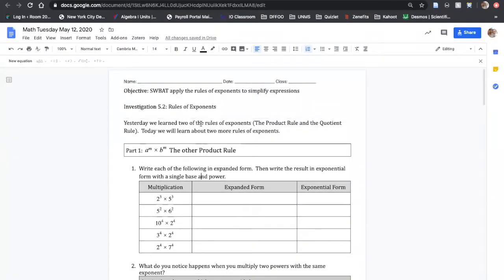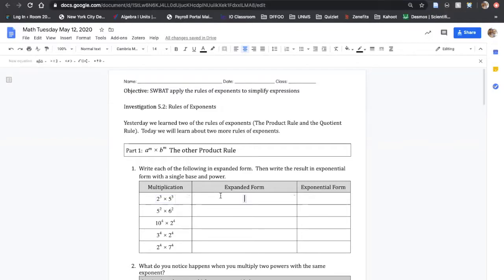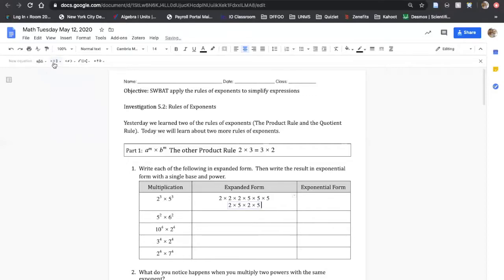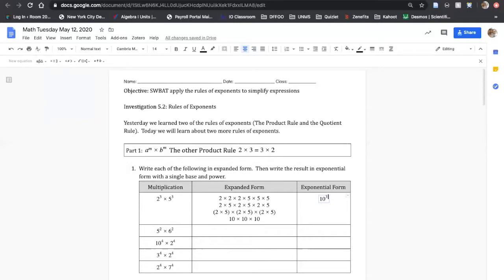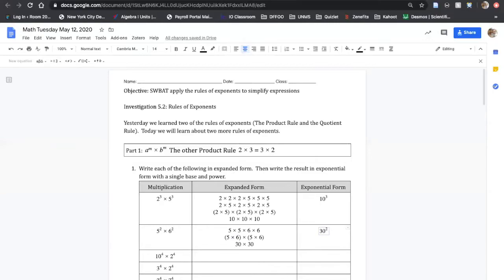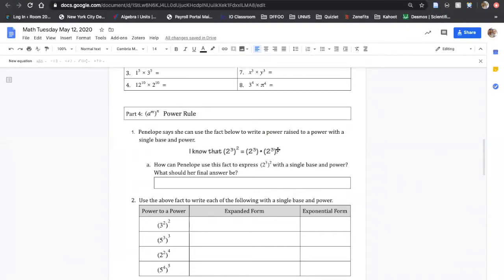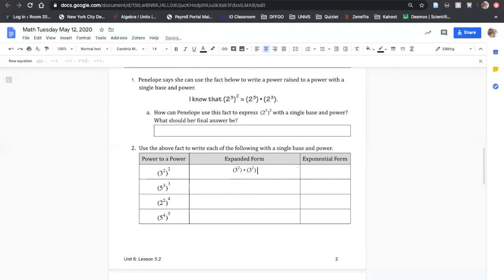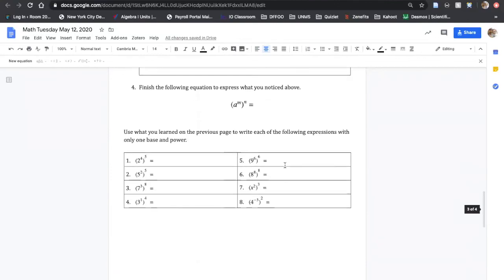Teaching Point: May 12, 2020